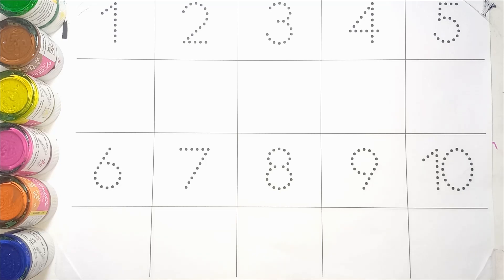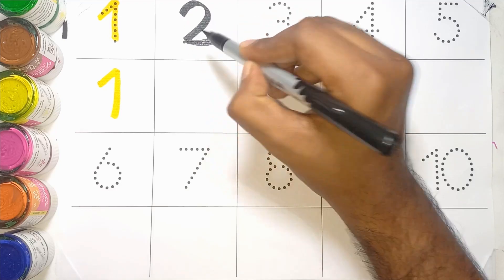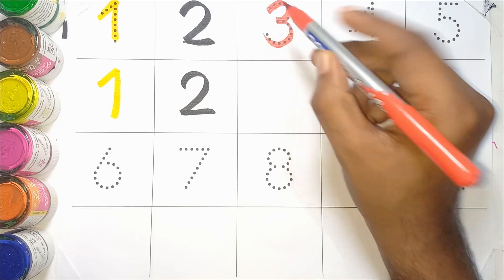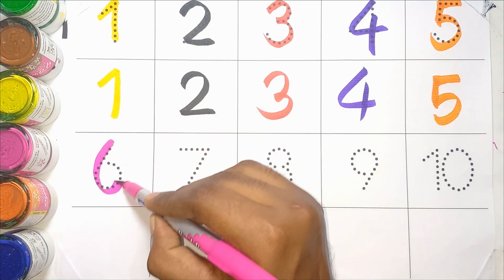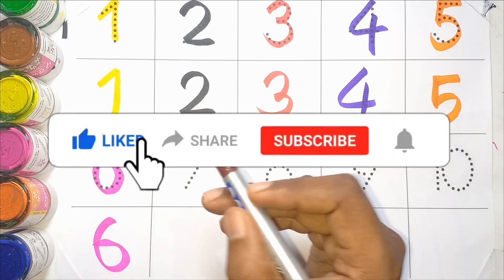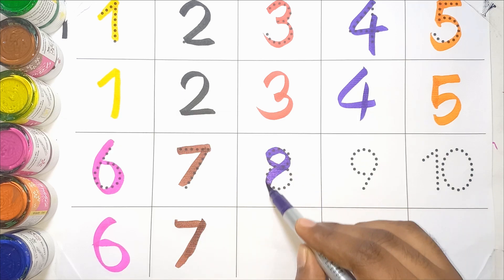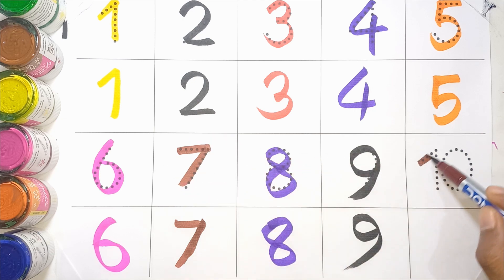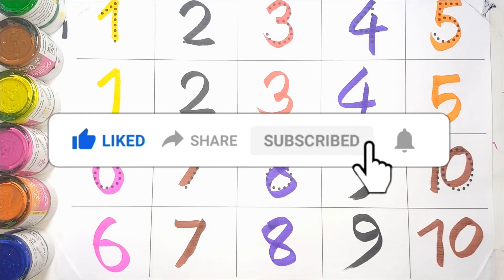123 Numbers| 123 Number Names| 123 learning for kids| Counting Numbers| 123 Number Song| ABC Kids YT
123 Numbers| 123 Number Names| 123 learning for kids| Counting Numbers| 123 Number Song| ABC Kids YT

123
1234
12345
1 to 10
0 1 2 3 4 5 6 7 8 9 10
1 to 20
numbers
number names
number
count
counting
nursery rhymes
rhyme
1234 Numbers
123 Number Names
123 learning for kids
Counting Numbers
123 Numbers Song
Next ABC Kids
numbers song
number song
song
123 song
kids songs
learn numbers
children songs
1234 song
baby songs
kid songs
kids song
number songs
numbers 123